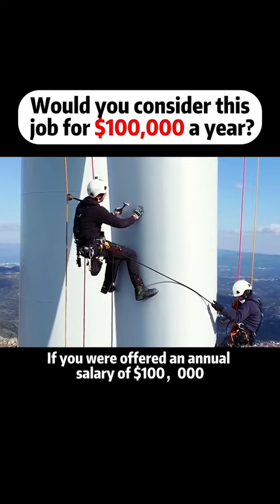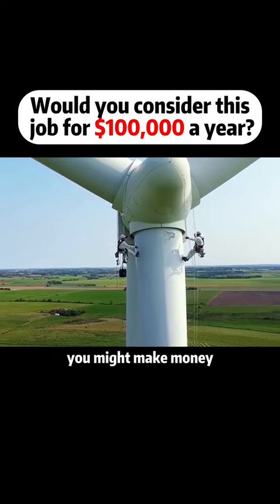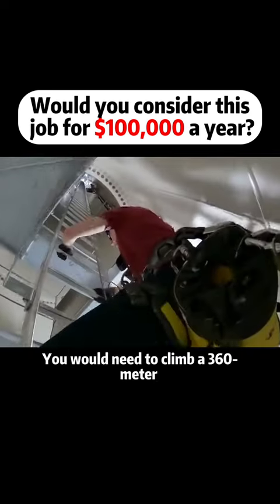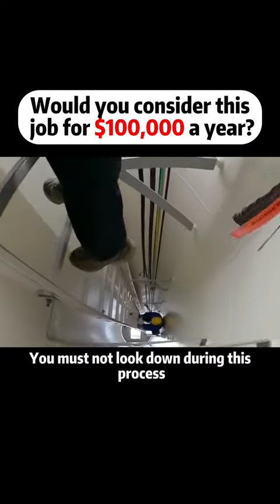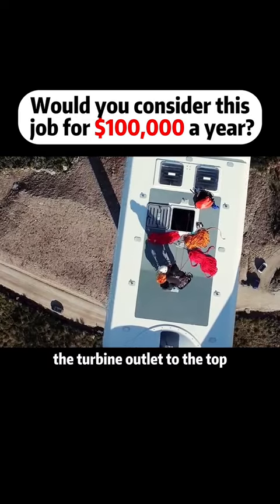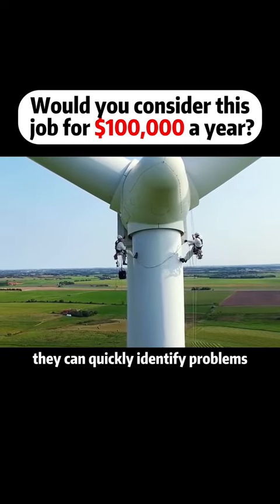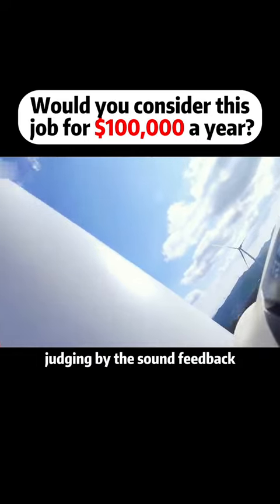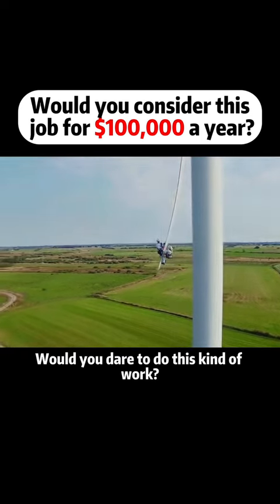would you consider this job for $100,000 A year?